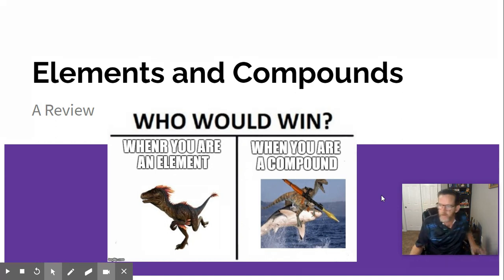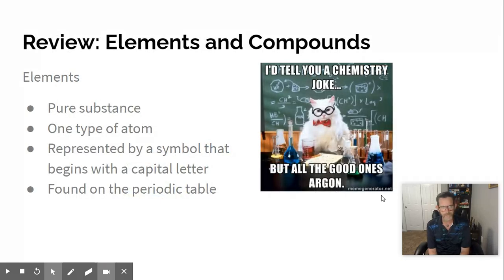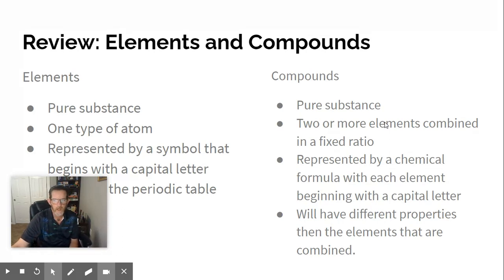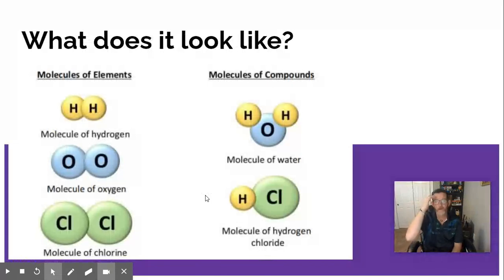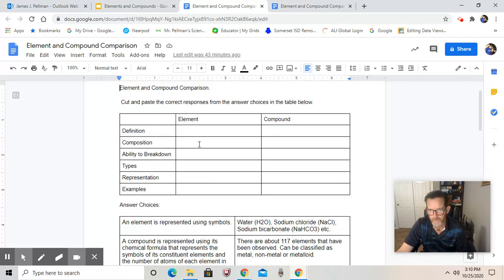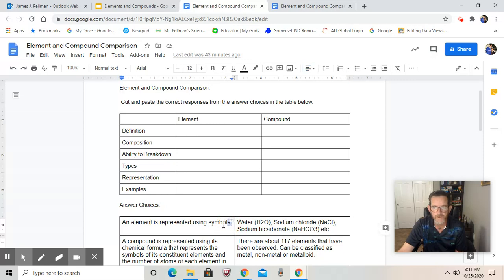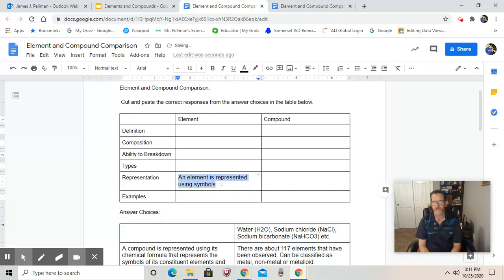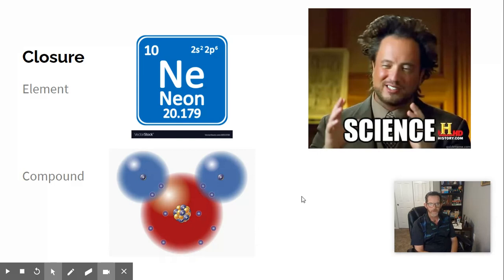Elements vs. Compounds